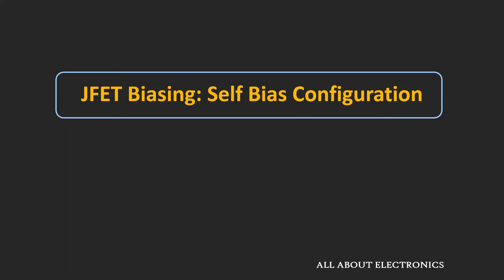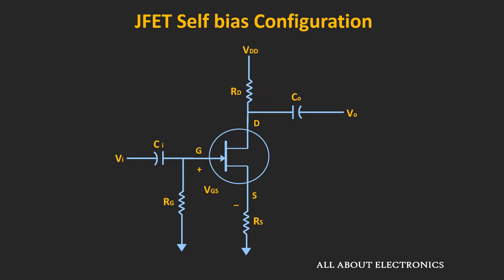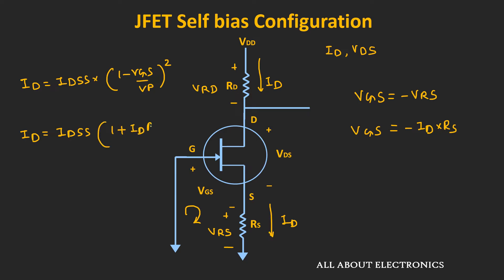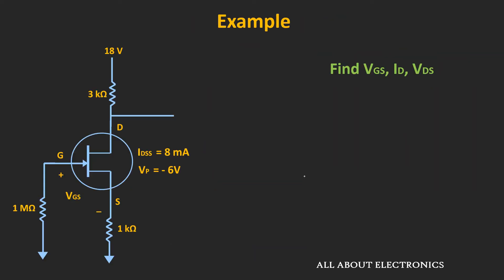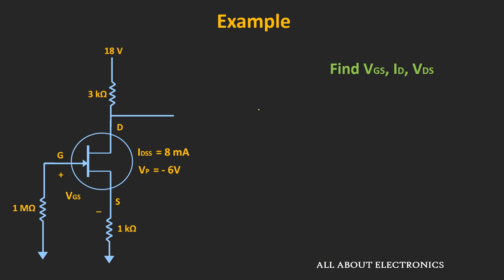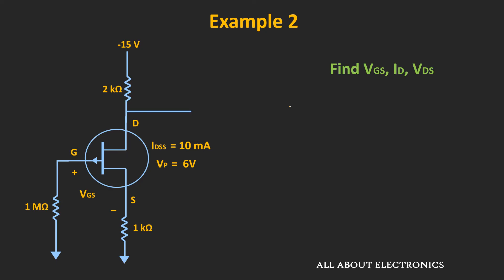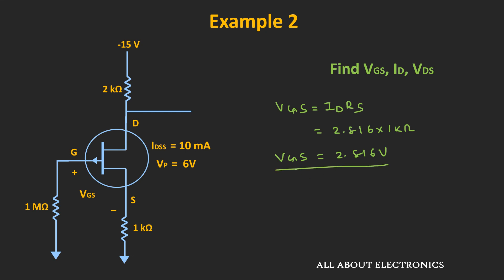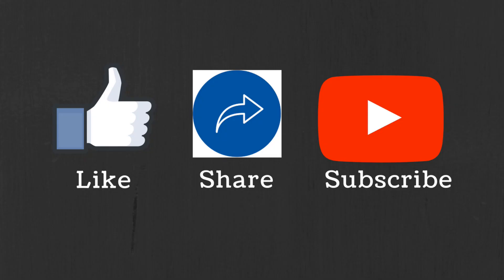JFET: Self Bias Configuration Explained (with Solved Examples)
In this video, the Self Bias configuration for the JFET has been explained. And a few relevant examples have been solved for the Self Bias Configuration.

By watching this video, you will learn the following topics:

0:27 Advantages of Self Bias Configuration over Fixed Bias Configuration

3:04 DC analysis of Self Bias Configuration

7:42 Example 1

12:03 Example 2

17:37 Example 3 (For practice)

The Self Bias Configuration:

The Self Bias configuration is another biasing technique which is mostly used for biasing the JFET.

In this configuration, there is no need to supply the additional voltage to the gate terminal to provide the Gate to Source voltage (Vgs ) to JFET.

The voltage drop across the source resistor provides the required control voltage (Vgs) for the JFET.

Unlike the Fixed Bias configuration, the Self-bias configuration stabilizes the variation in the operating point of the JFET by itself ( which may occur due to the external parameters like temperature)

In this video, the DC analysis of the Self Bias Configuration has been explained and the few relevant examples have been solved.

This video will be helpful to all the students of science and engineering in understanding the Self Bias configuration for the JFET.